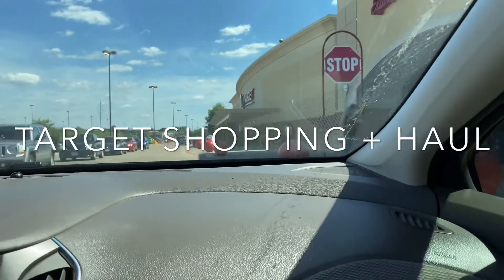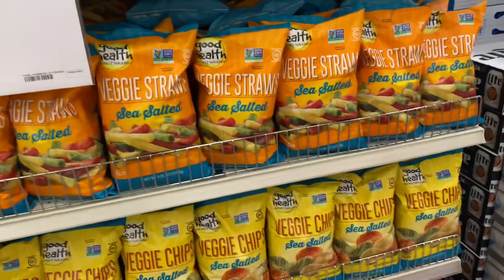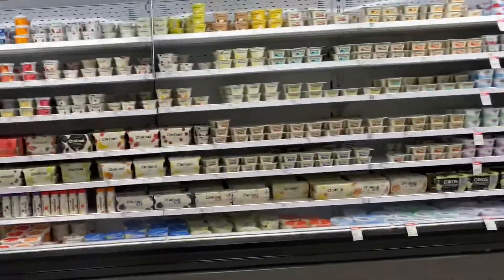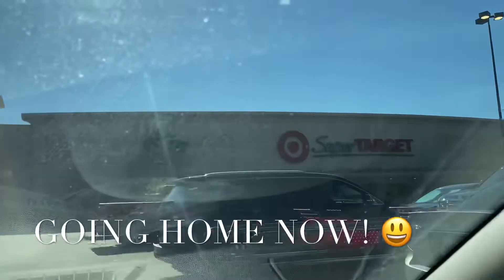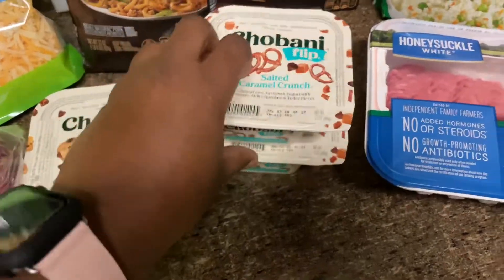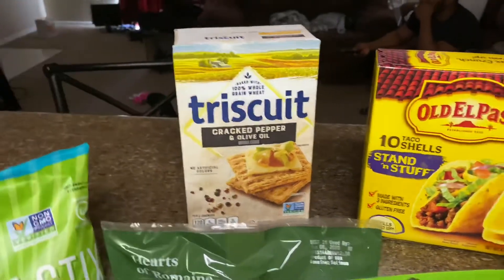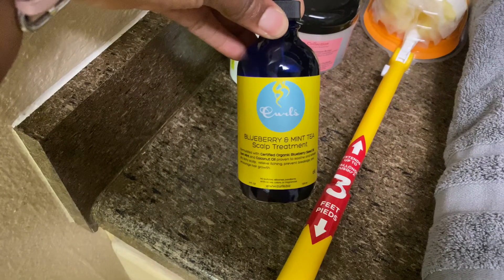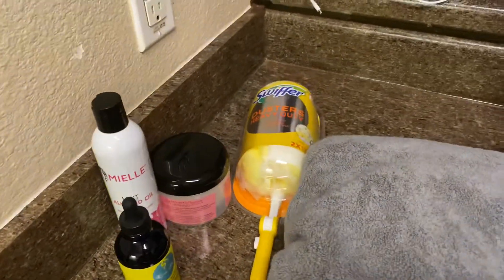SHOP WITH ME AT TARGET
Shop with me at target I have few things I need to purchase and I just like shopping and browsing in target and when I get home I have shopping haul I want to share with you the items I purchase  at target that may interest you too in my target haul..